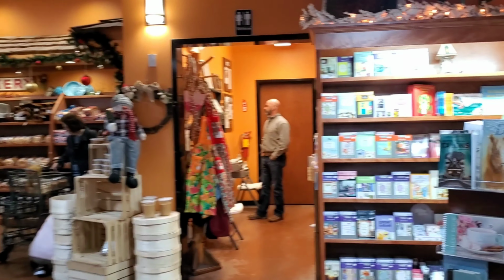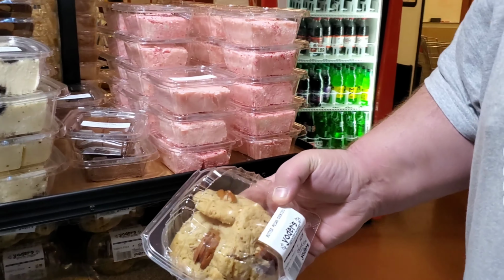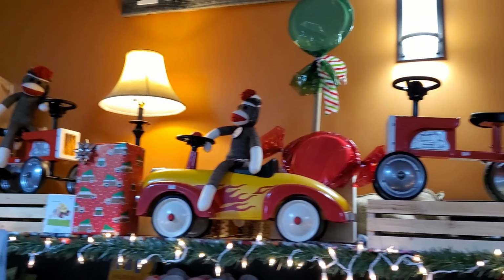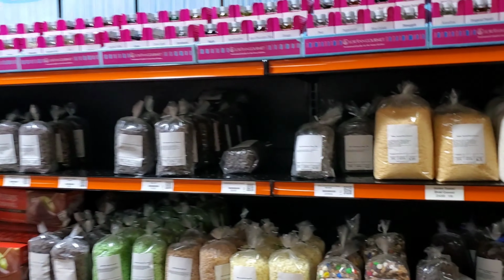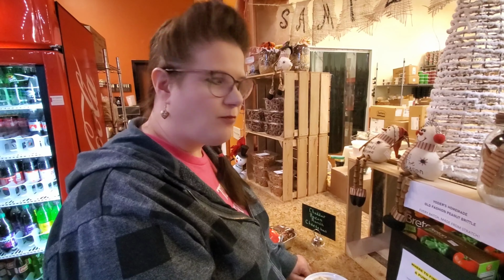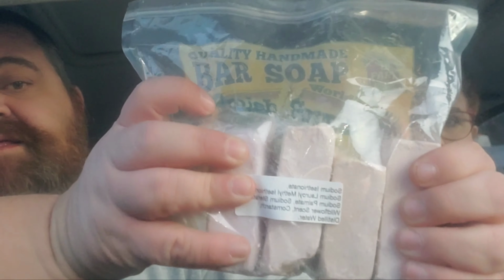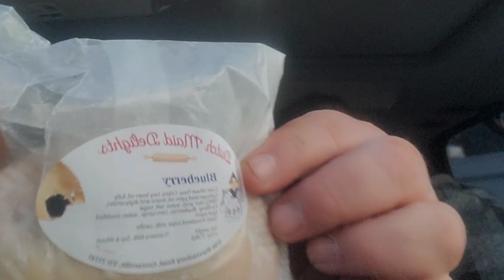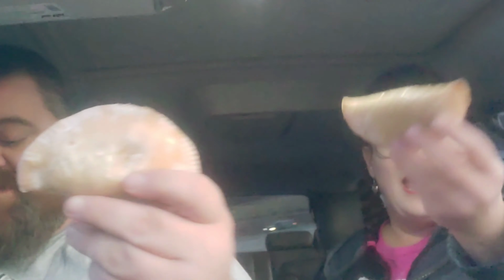Yoder's Country Market, Bulls Gap, Tennessee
Mennonite owned and operated

Hours Of Operation :
Monday - Thursday 8:30 AM to 5:30 PM
Friday and Saturday 8:30 AM to 6 PM
Closed Sunday